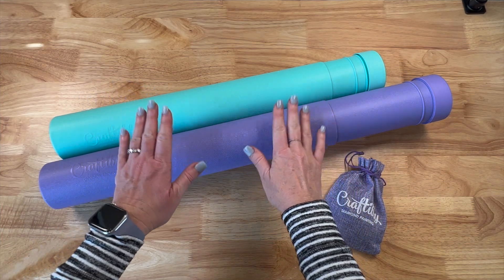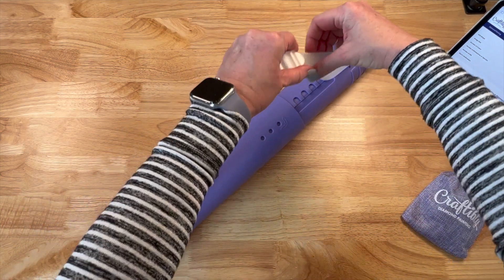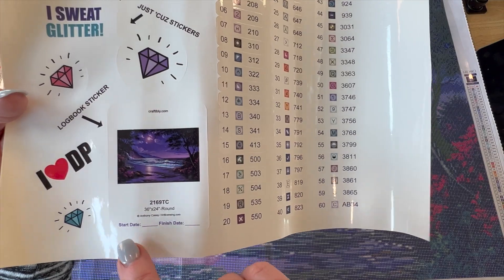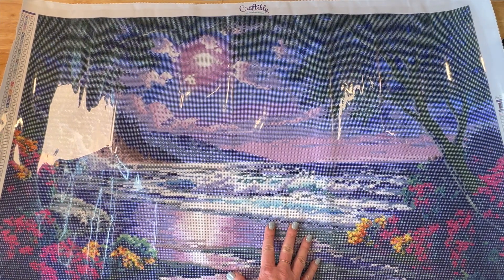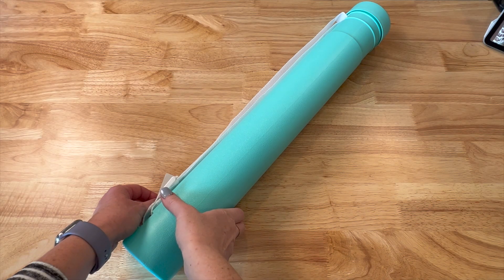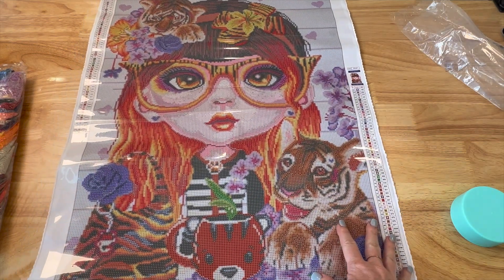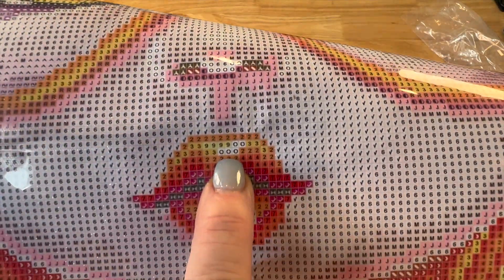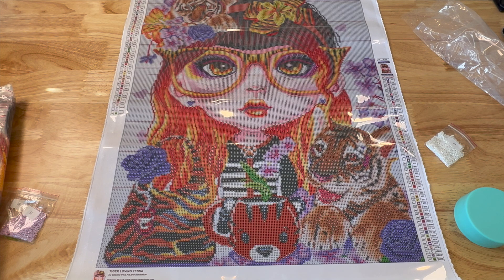Craftibly Untubbing Tuesday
Hello all,
Thanks for stopping by...
Hugs,
Shay ❤️

❤️Favorite things❤️

Drill Vacuum

Release Papers